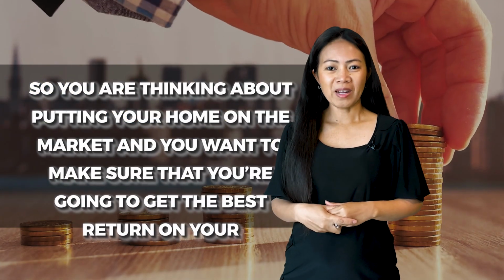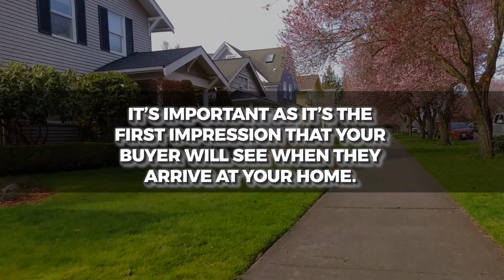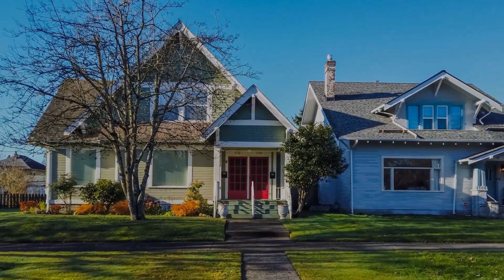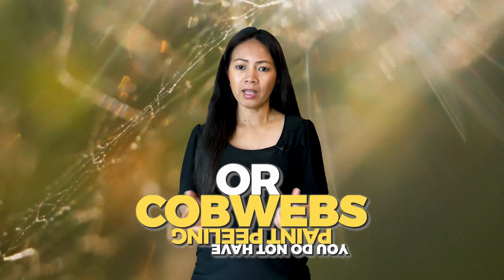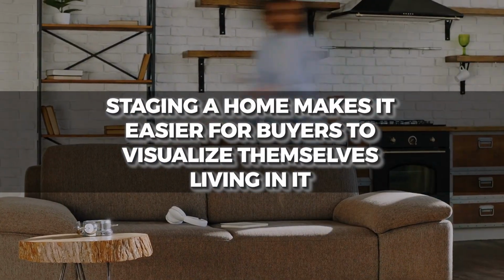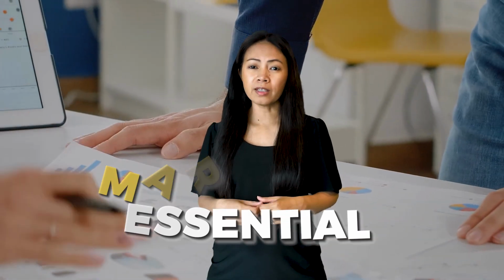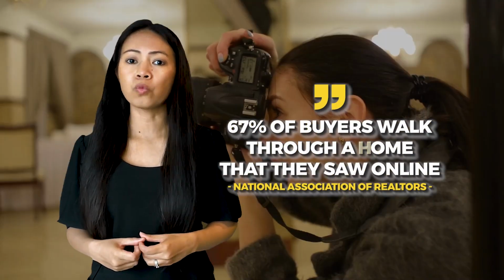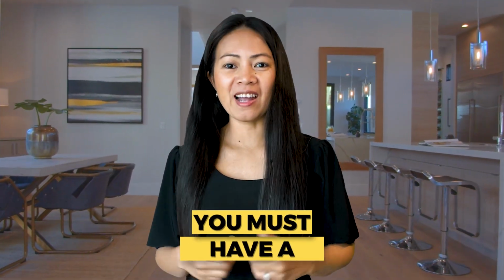Tips for Preparing your house for Sale in 2023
Preparing your home for sale involves several important steps that can significantly enhance its appeal to potential buyers. First, focus on enhancing your curb appeal. Ensure that the exterior of your home is well-maintained by cleaning, power washing and decluttering the front yard, trimming the hedges, mowing the lawn, and adding fresh plants or flowers. A neatly painted front door and well-maintained pathways can create a welcoming first impression. Secondly, staging your home is crucial to showcase its potential. Remove personal items and excess furniture to create a clean and spacious environment. Consider rearranging furniture to maximize space and highlight the best features of each room. Neutral colors and tasteful decor can appeal to a wider range of buyers. Lastly, investing in professional photos is essential to capture your home's best features. Hire an experienced realtor who can expertly showcase the property's highlights, both inside and out. High-quality photos will make your listing stand out online and attract more potential buyers. By focusing on curb appeal, staging, and professional photos, you can greatly increase your chances of selling your home quickly and at a desirable price.

Katherine Zaw Exp Realty
👉🏾 DRE#01977324